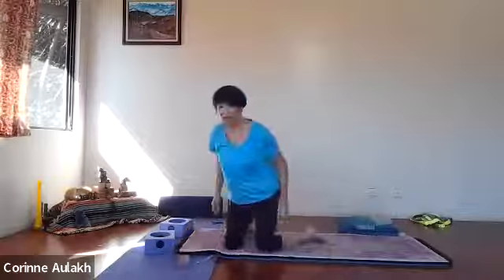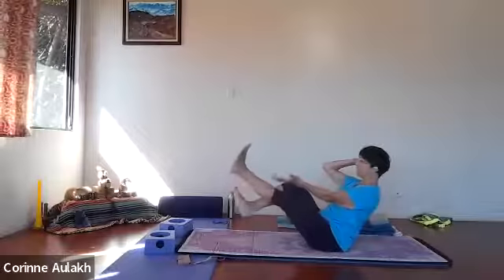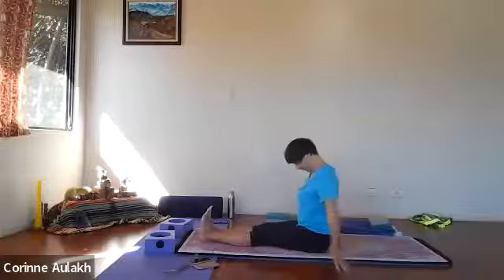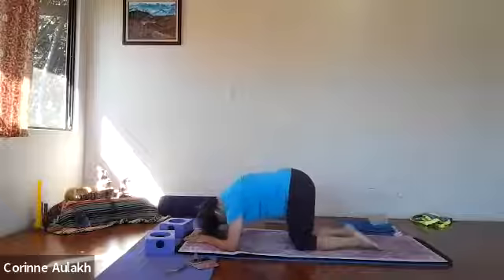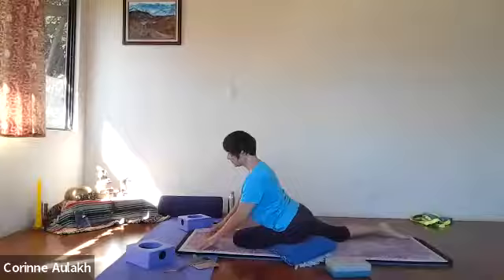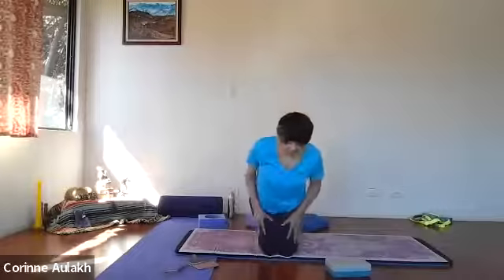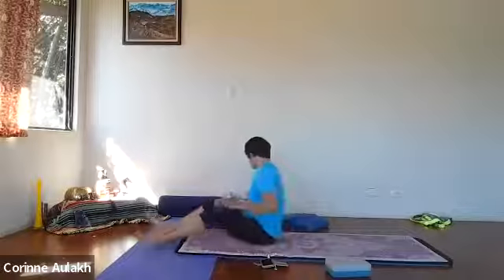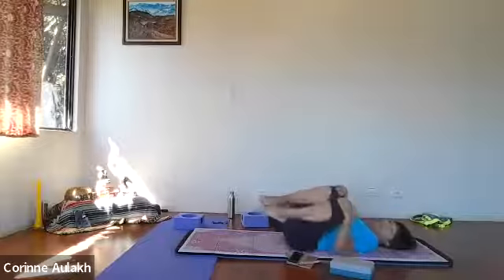January 5 modified Pawanmukhtasana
Namaste friends,
today we enjoyed a modified Pawanmukhtasana series 1 and 2, with emphasis on core stability, followed by some conditioning  poses.